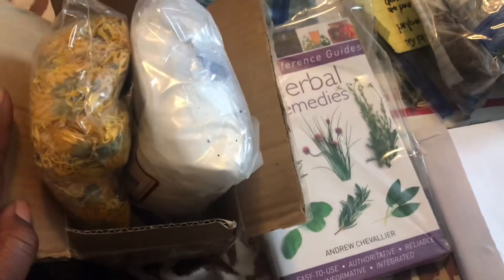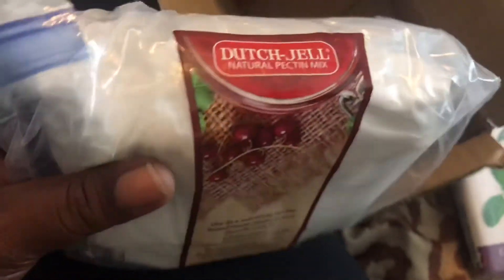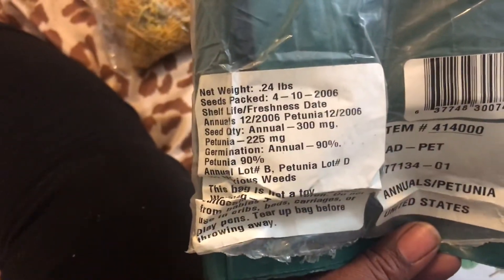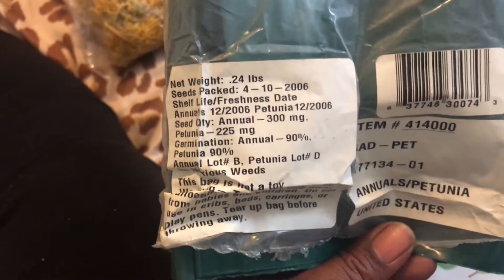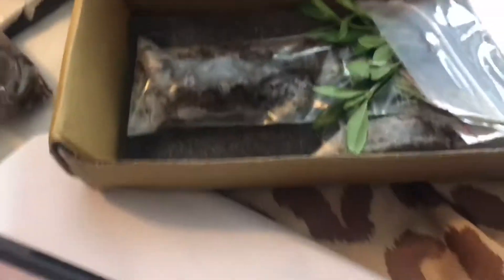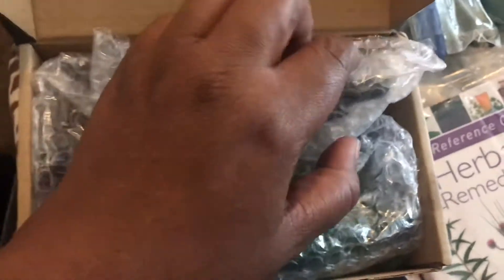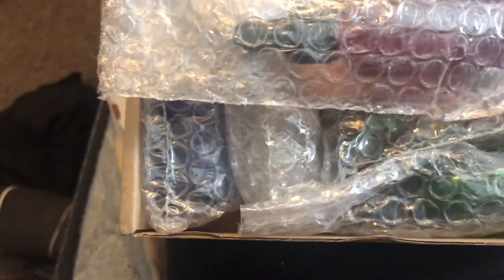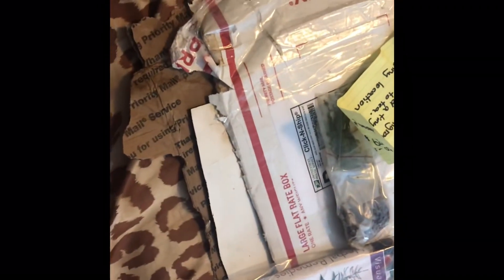Huge mail call Part 1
Huge Thank you to Shel’s Homeplace Journal for blessing our family with all these glorious gifts we recieved Comfrey, wild Yarrow, horseradish sage rosemary lemon balm gardenia five grow bags herbal remedy book tincture bottles and droplets a nice movie for movie night and many many other blessings Thanks Ma Shel💜💜💜💜